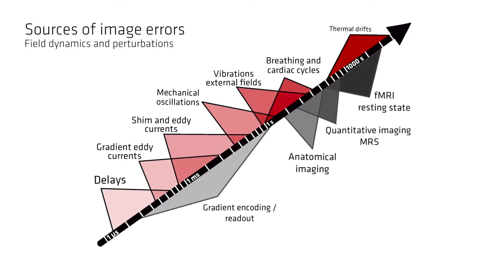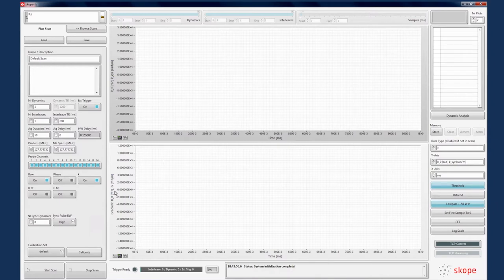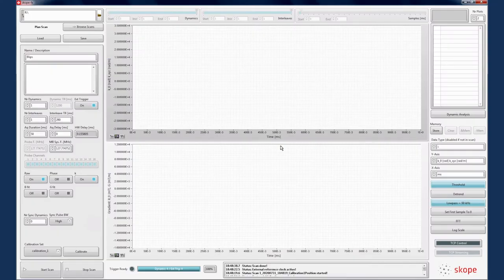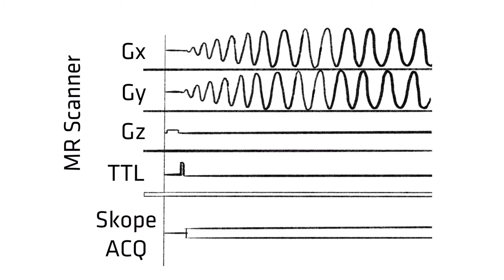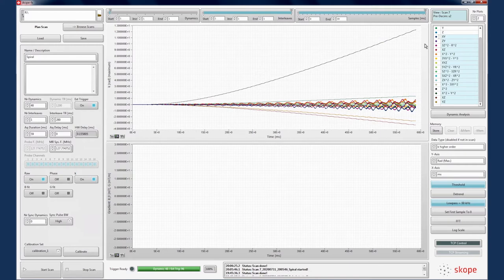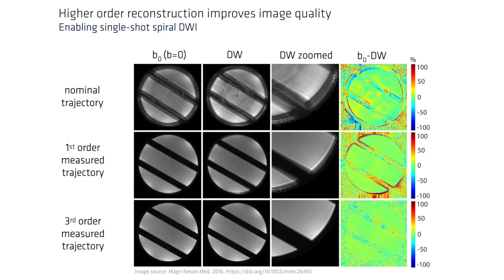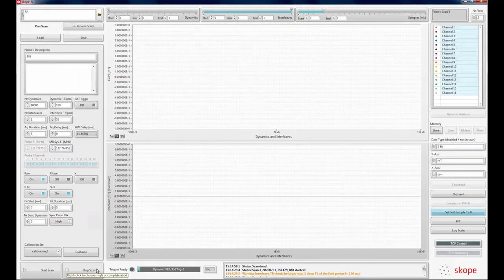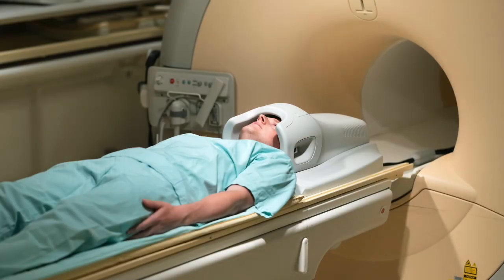Skope Dynamic Field Camera - Field monitoring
THE OSCILLOSCOPE FOR MRI
Faster R&D and optimized use of MR hardware

- Speed up sequence development
- Enable novel image reconstruction
- Characterize and leverage gradient and shim systems